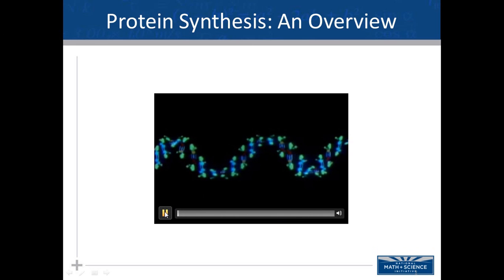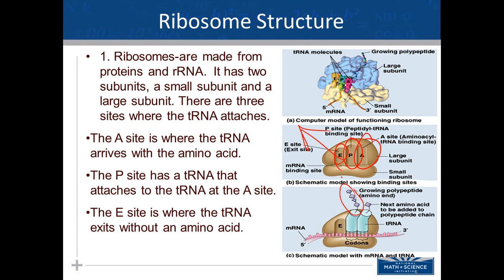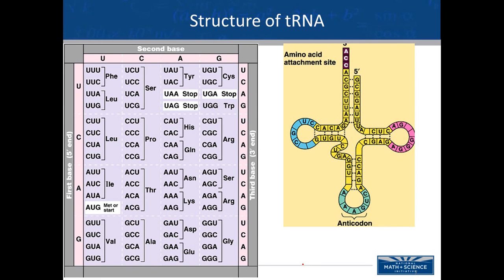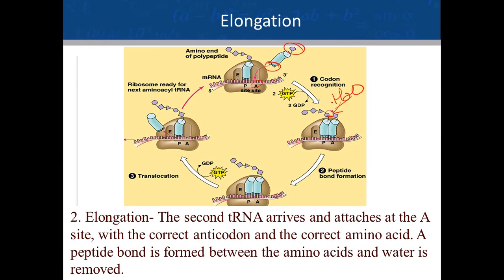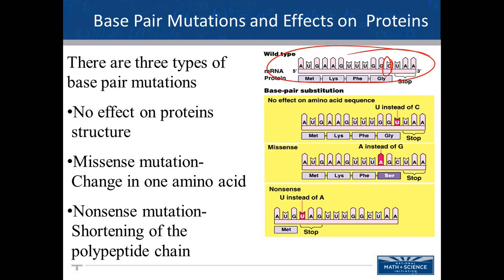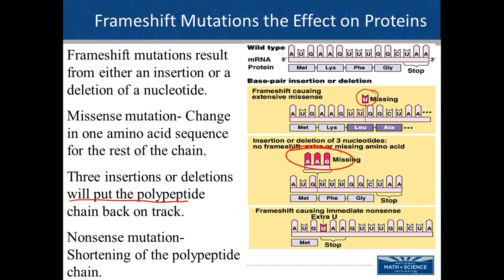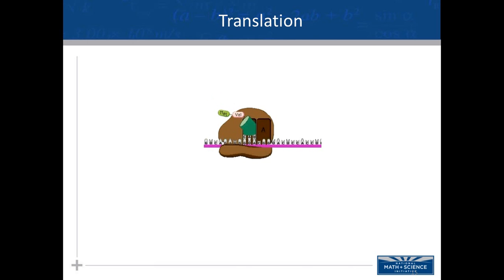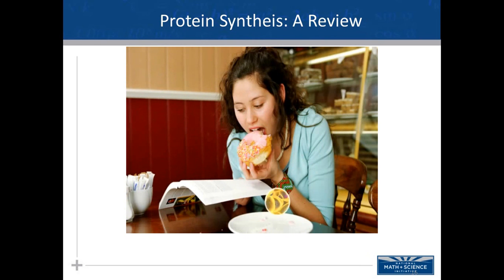Translation Final 2